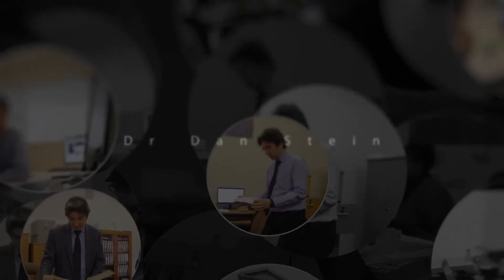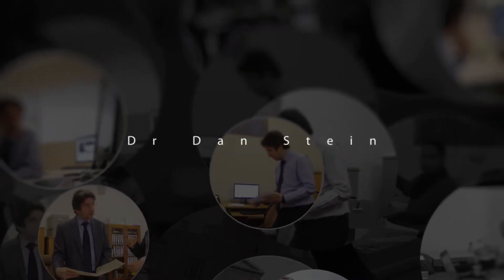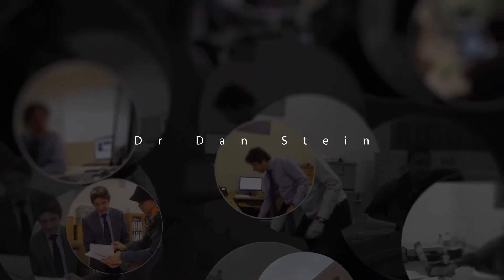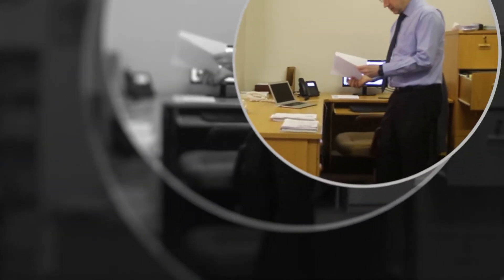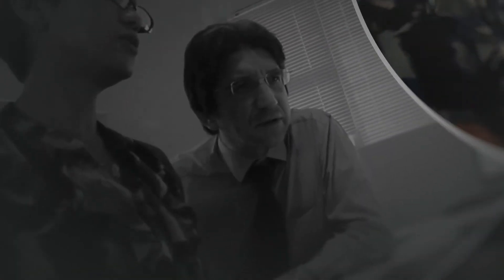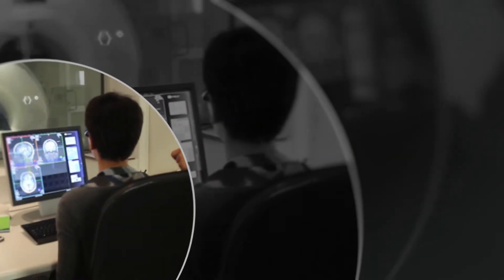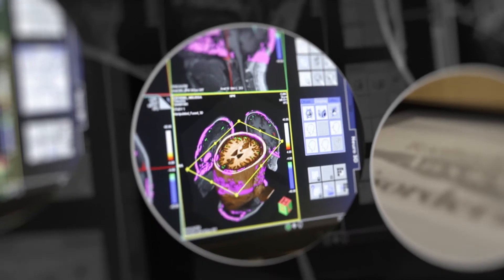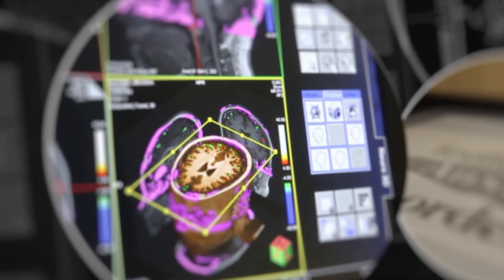SAMRC Scientific Merit Awards 2015 - Platinum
The Platinum Awards for a lifetime of exemplary scientific achievement were presented to Professor Salim Abdool Karim and Professor Dan Stein for their inspiring scientific research that has made an outstanding contribution to the health of people living in developing countries.